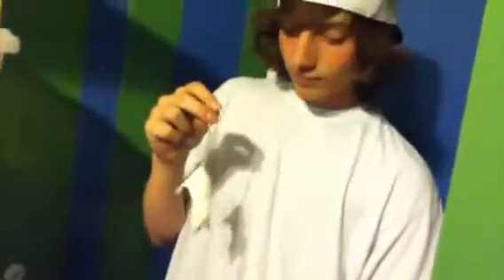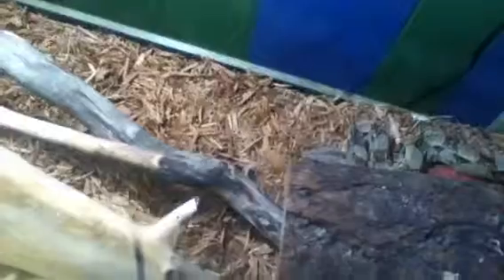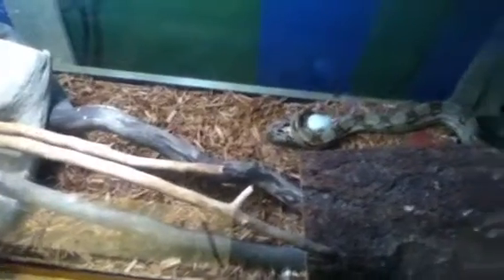Feeding time (2)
Me and my buddy Alex feedig our snakes